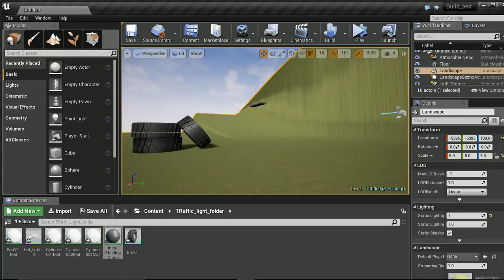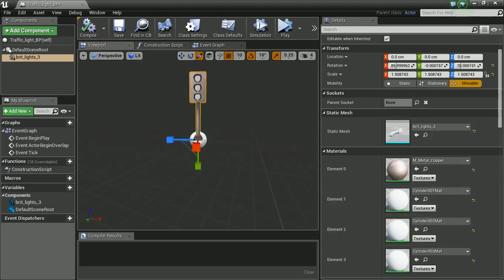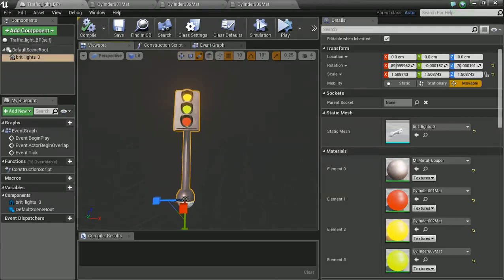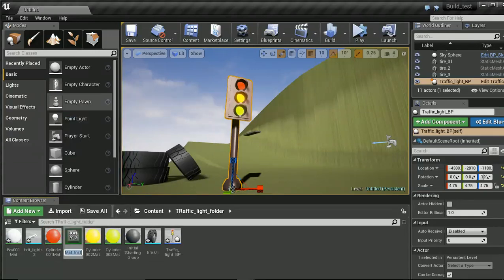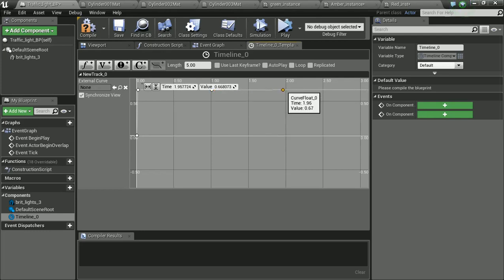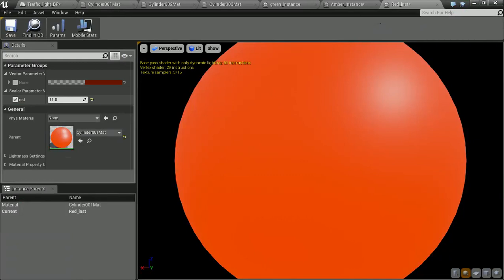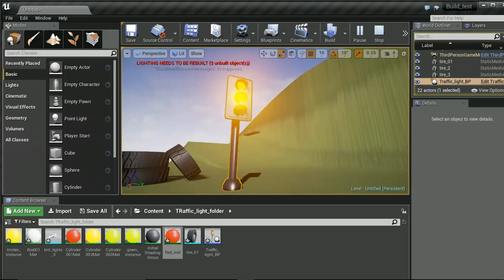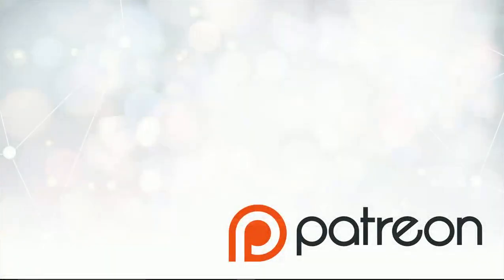Using Material Timelines in Unreal Engine 4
Hi. In this tutorial we look at setting up some traffic lights in an unconventional way. We use the material and a blueprint class to get some working lights going. If you find this information helpful do let us know so we keep making these kind of videos.

Feel free to use this model gratis just drop a like on this video.